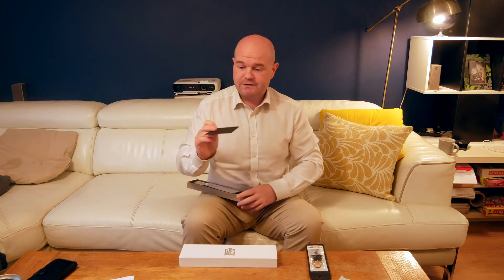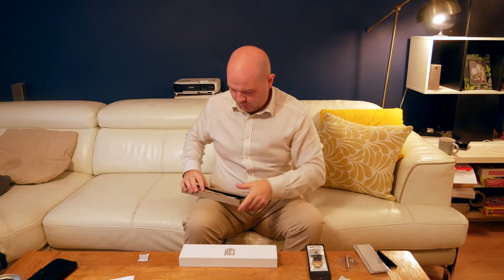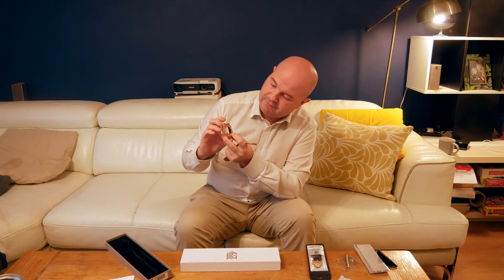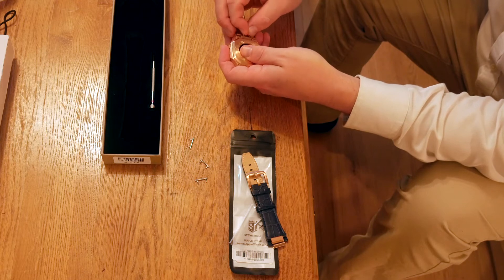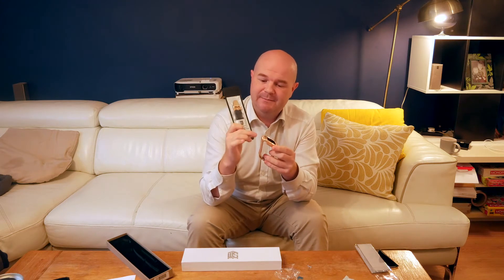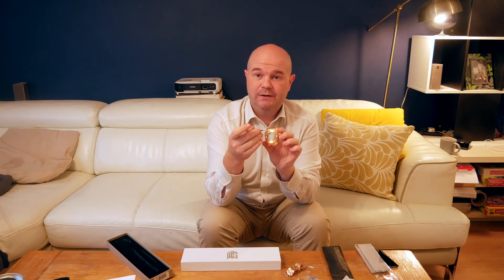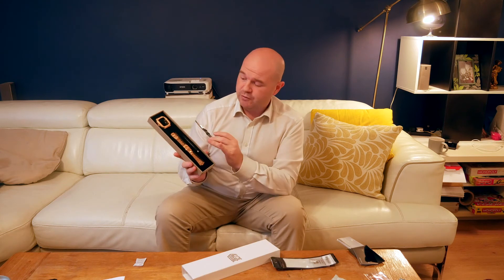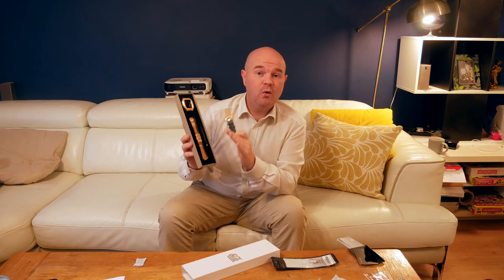Unboxing Review - Steve Mille case for Apple watch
An extremely high quality luxury Apple Watch case made from superior materials and includes a choice of strap.